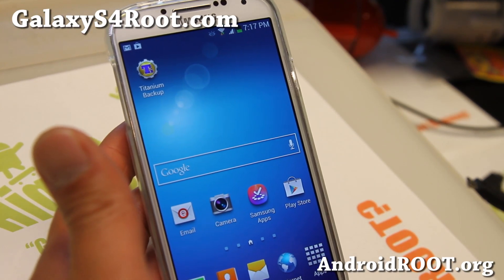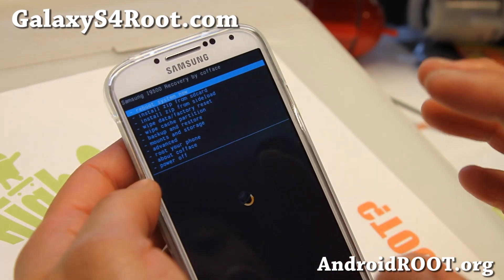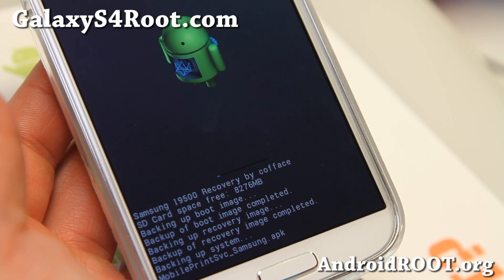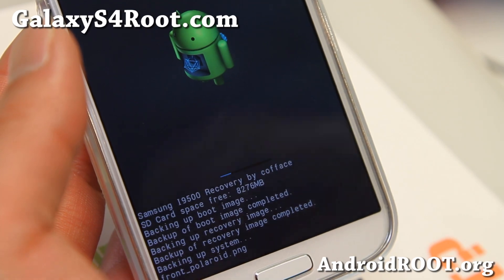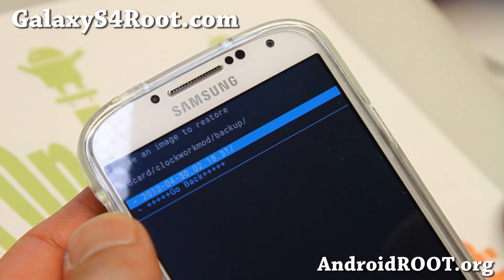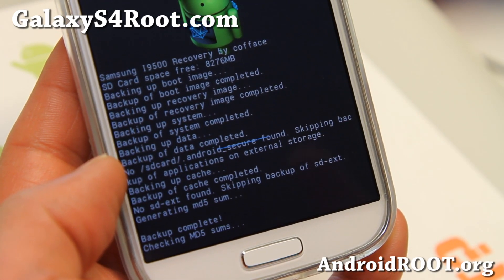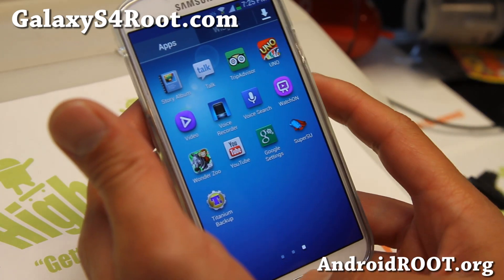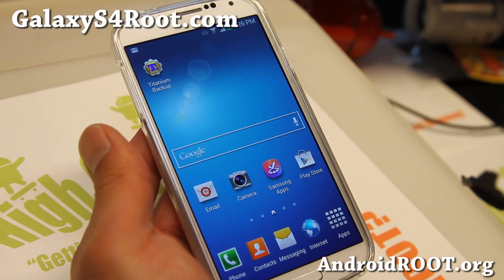How to Backup/Restore ROM on Galaxy S4 with Root!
Here's a video tutorial on how to backup and restore ROM using CWM Recovery on Galaxy S4 with root.